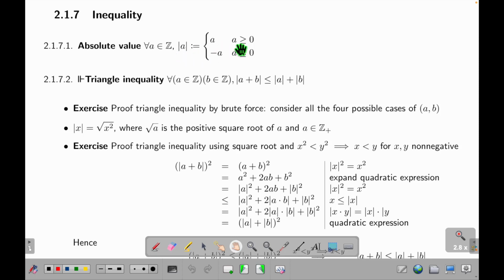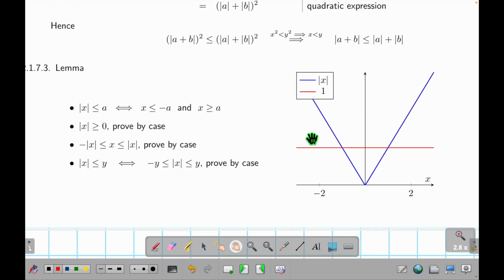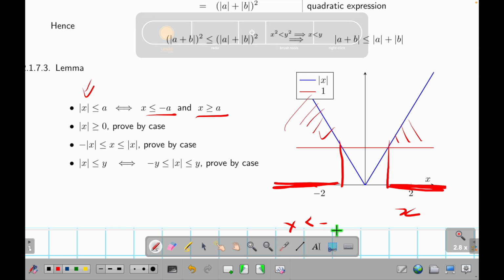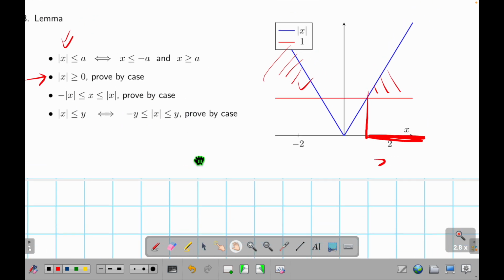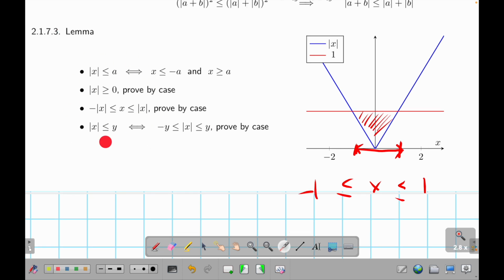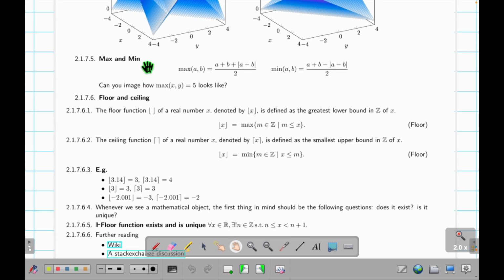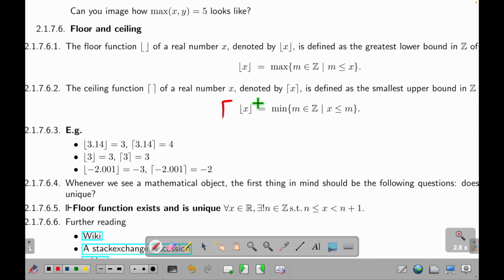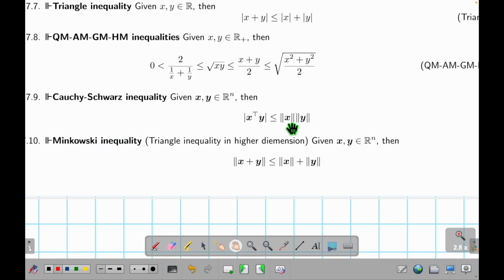AICE1004 2.17 Speedrun absolute value inequality